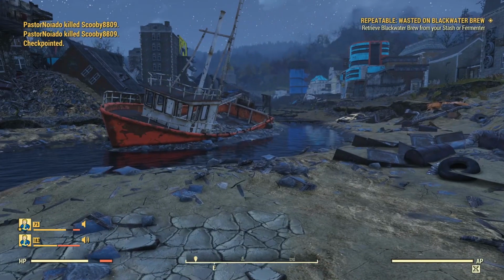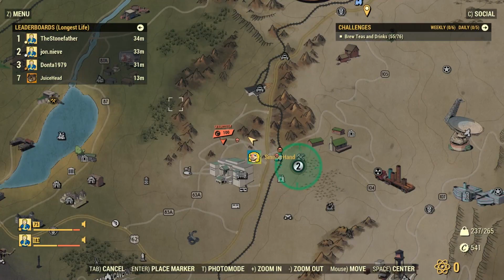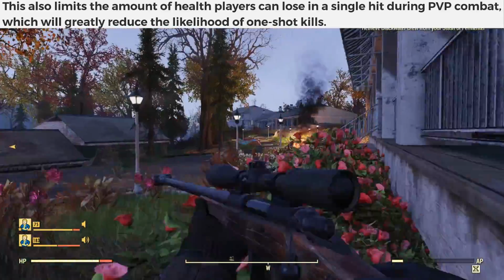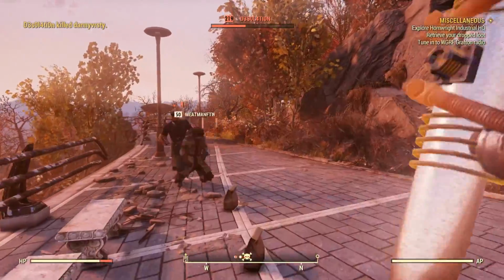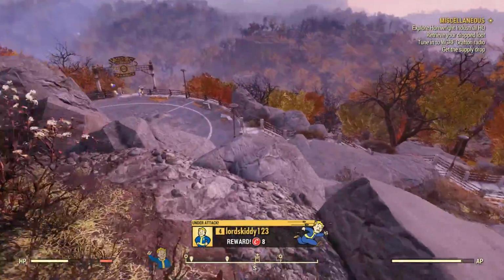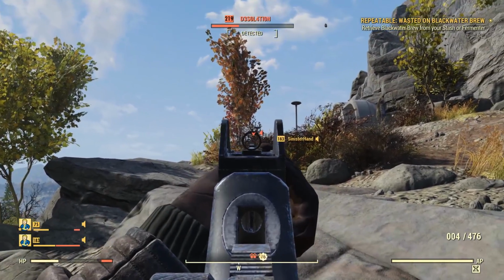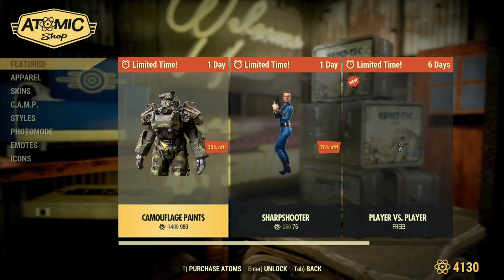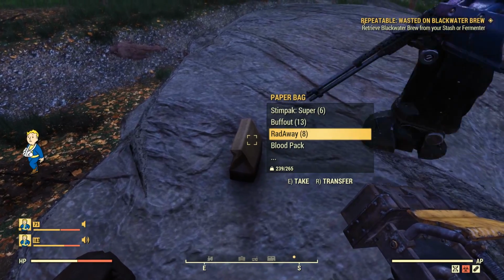Fallout 76 Just Got It's 4GB Survival DLC Update - is it any good?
Today we take a look at the brand new DLC update for Fallout 76. This update brings in the brand new game mode - survival which is the new PvP game mode for Fallout 76. In this video I give my Fallout 76 survival DLC first impression and review, as well as going over the update as a whole.

Author - Stavetskaya